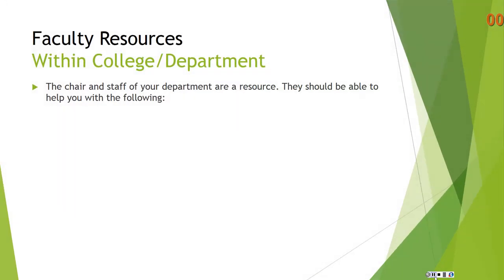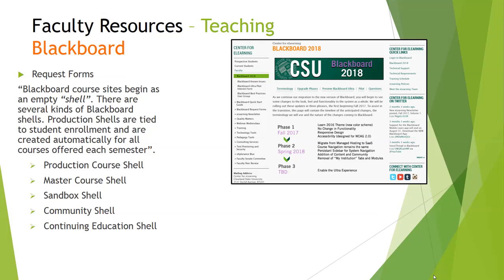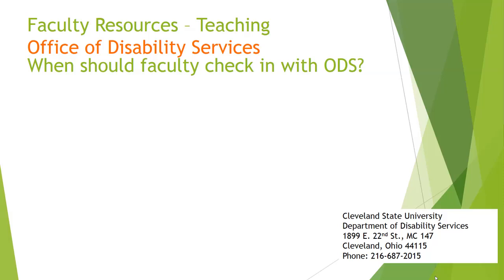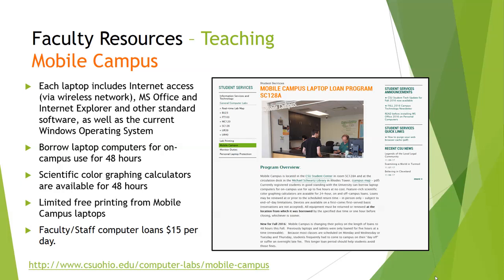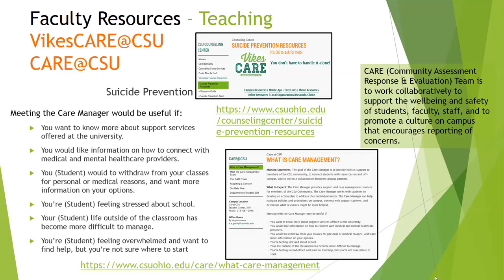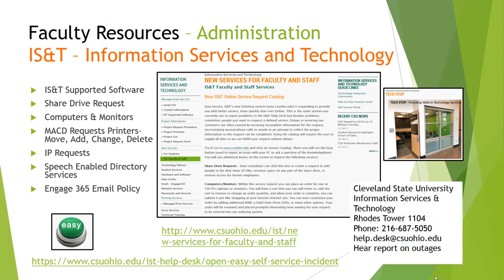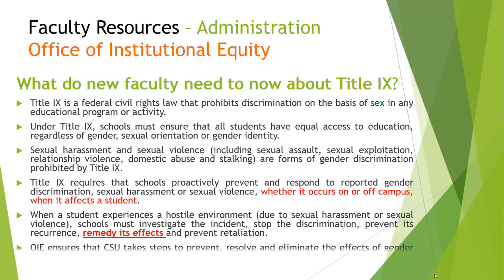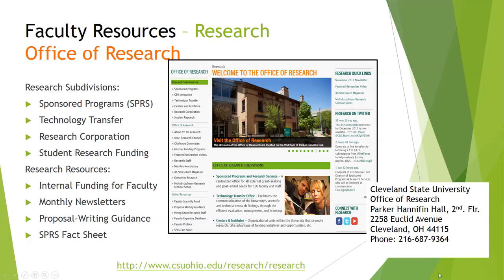Faculty Onboarding - Part 3 of 4 - Faculty Resources